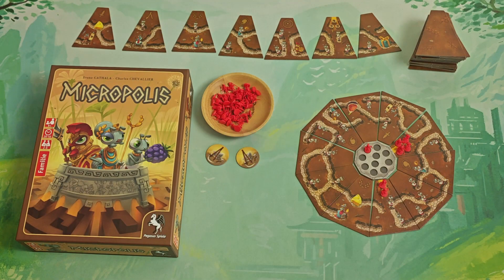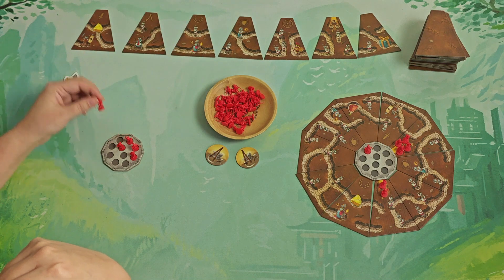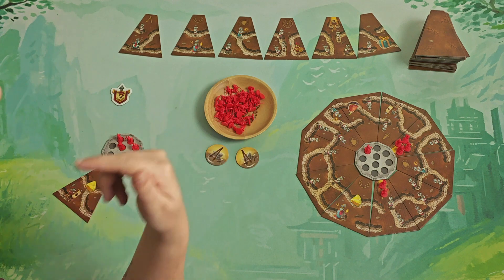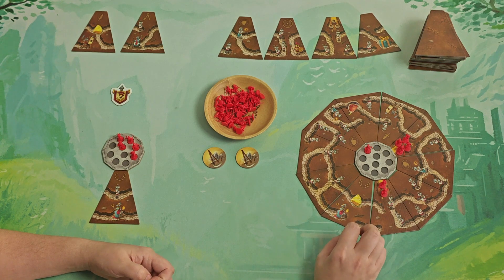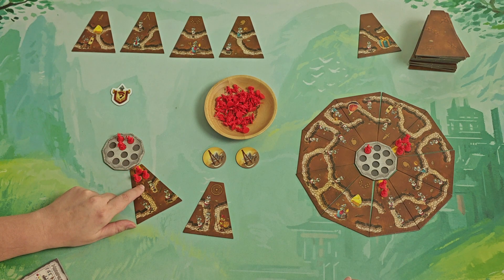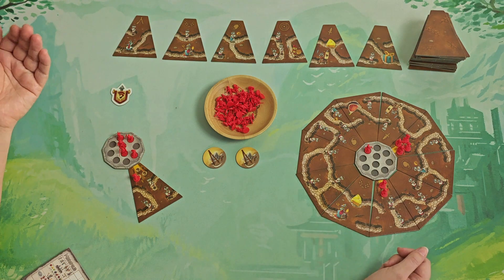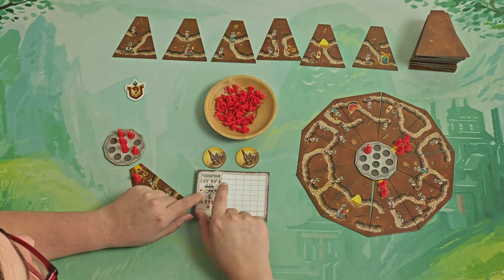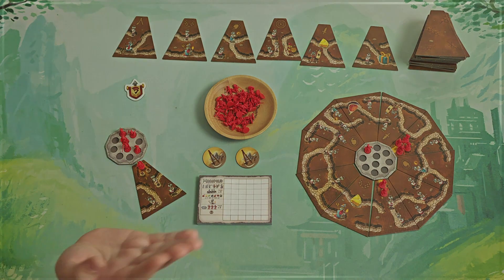Rules Overview - Micropolis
This is Rules Overview for Micropolis

MICROPOLIS

PLAYING TIME: 30 min

PUBLISHER: Matagot
(our version is Pegasus Spiele)

DESIGNERS:
- Bruno Cathala
- Charles Chevallier

ARTIST:
- Camille Chaussy